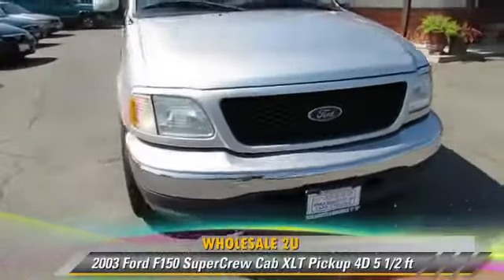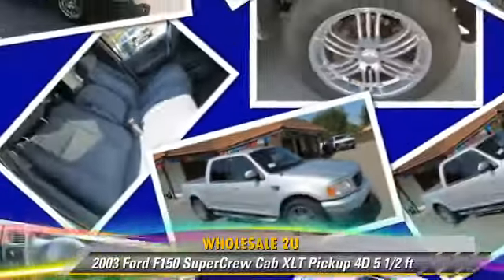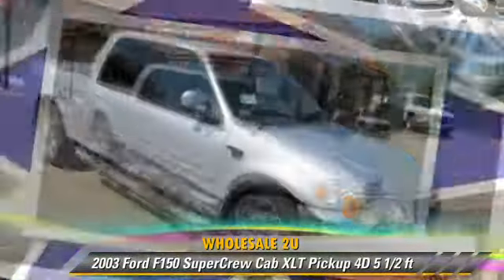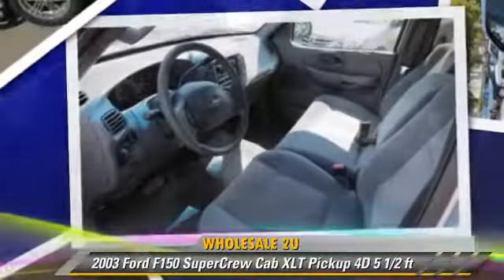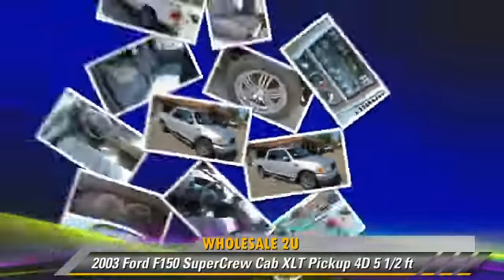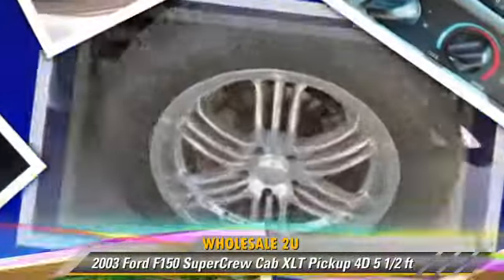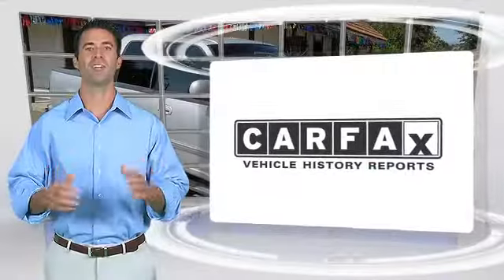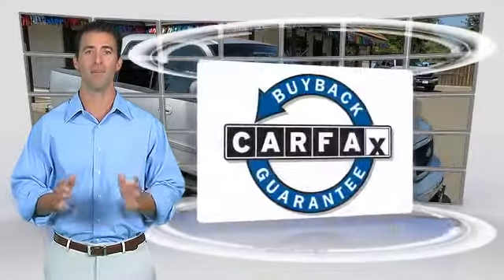2003 Ford F150 SuperCrew Cab XLT 5 1/2 ft - Tracy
Wholesale 2U

2003 Ford F150 SuperCrew Cab XLT Pickup 4D 5 1/2 ft

$12,988

Color: Silver
Engine: V8 5.4 Liter
Transmission: Automatic
Miles: 78318
VIN: 1FTRW07LX3KC72098
Stock: 8813

This vehicle features: 2WD, ABS (4-Wheel), Air Conditioning, AM/FM Stereo, CD (Single Disc), Cruise Control, Dual Air Bags, Oversized Premium Wheels 20"+, Power Door Locks, Power Steering, Power Windows, Running Boards, Tilt Wheel, Towing Pkg

[DFIN:2:2776811:A:45F65431:34b3093e3f308c4849daad9e2079cae3]